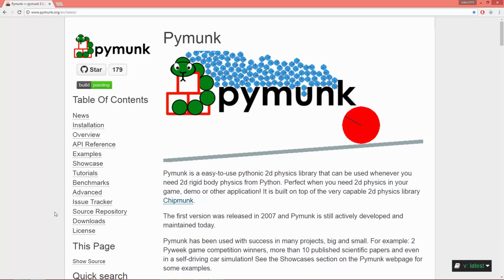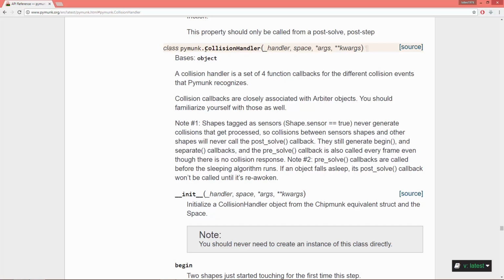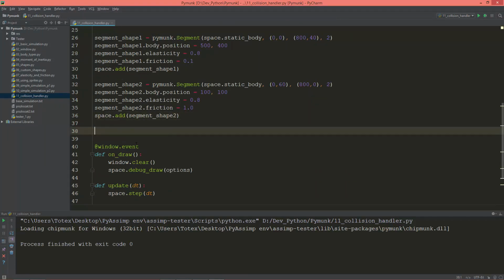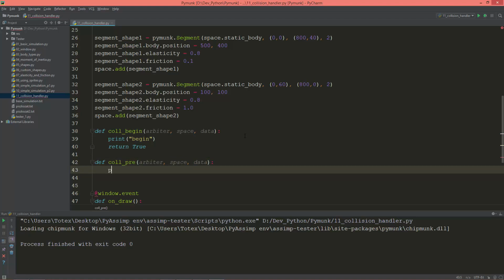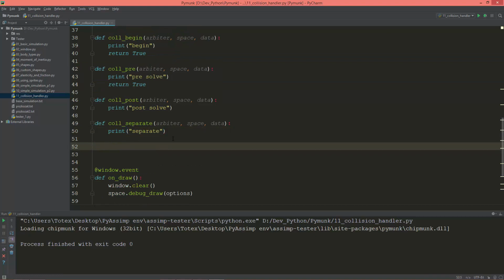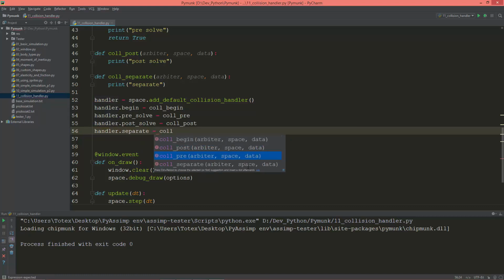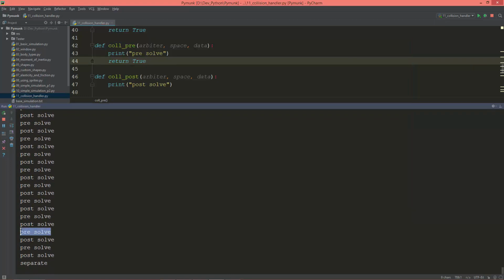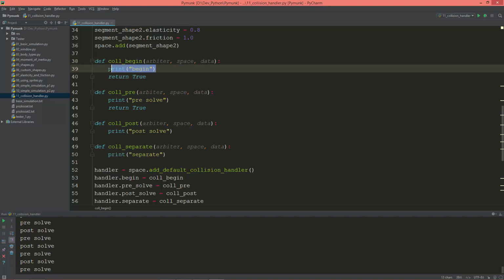Pymunk physics in Pyglet - p11 - collision handler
In this video we are going to take a look on, how the collision handling works in pymunk. We are going to define four collision callback functions, and use them with the handler object.